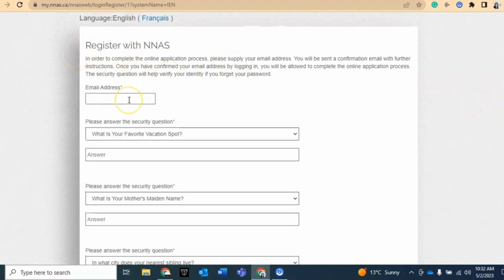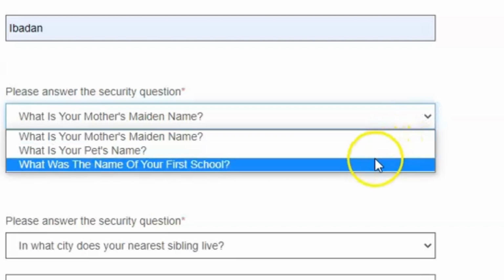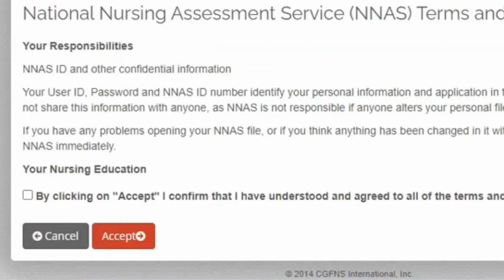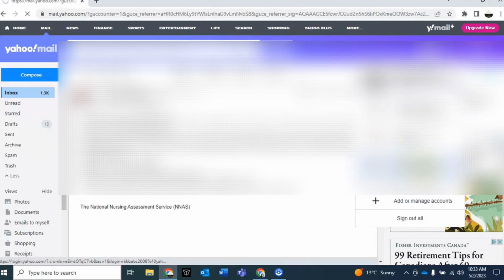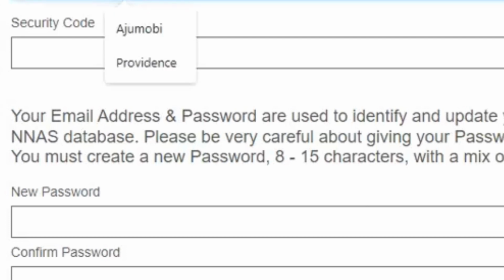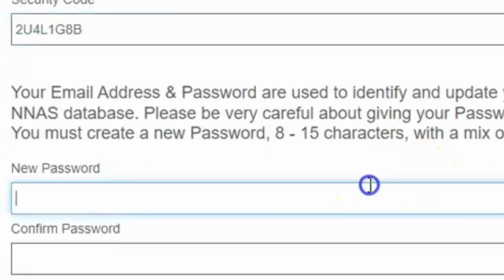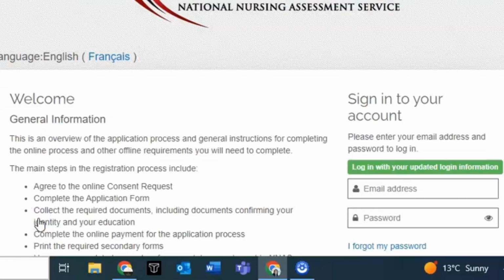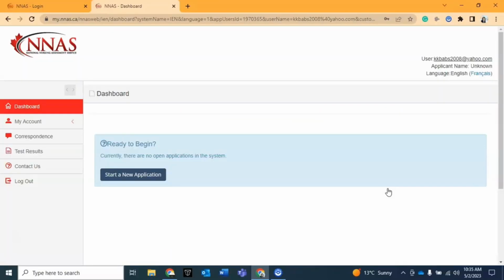How to Create an N.N.A.S Account For Internationally Educated Nurses| Work in Canada as a Nurse 2023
Welcome to my video about the N.N.A.S application! In this video, we'll cover a step-by-step tutorial on how to create your NNAS account.

The N.N.A.S, or the National Nursing Assessment Service, is a Canadian organization that provides a competency assessment for internationally educated nurses. If you're a nurse looking to practice in Canada and have been educated outside of the country, you'll need to go through the N.N.A.S assessment process.

In this video, you will learn how to correctly create an account on the NNAS website.

If you're a nurse considering working in Canada, this video is a must-watch.